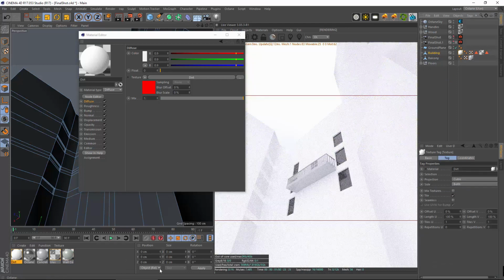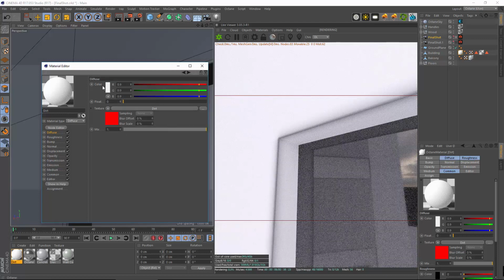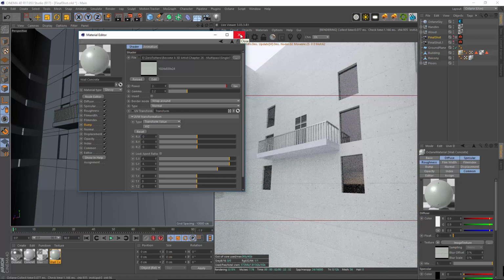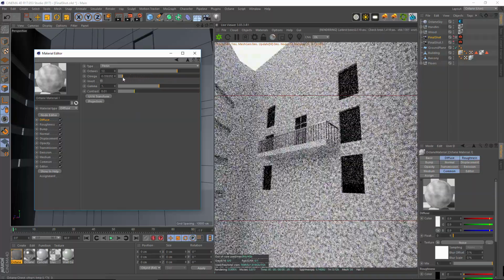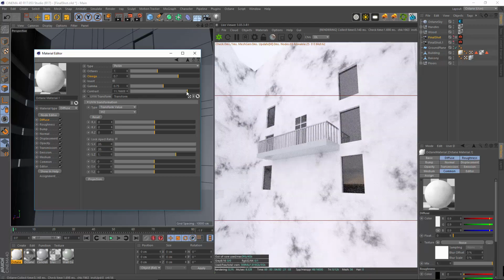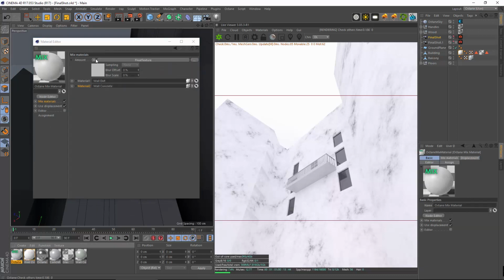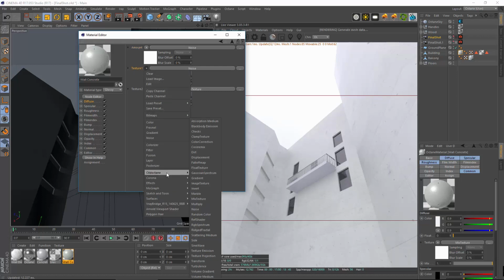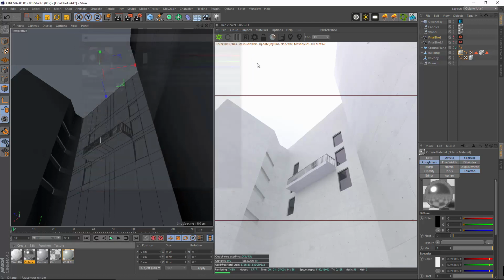ZeroToHero Series 28 Octane Dirt